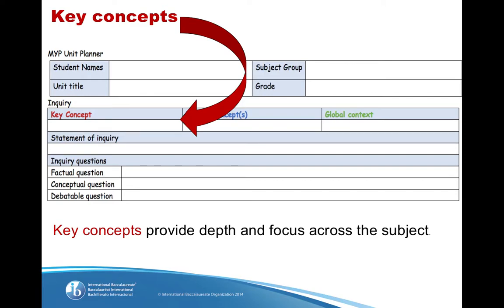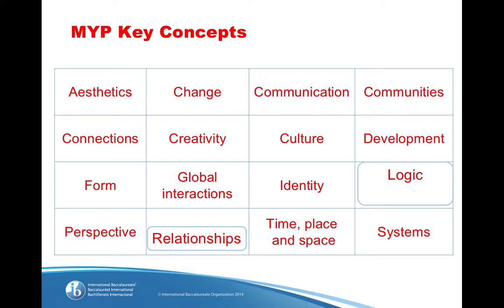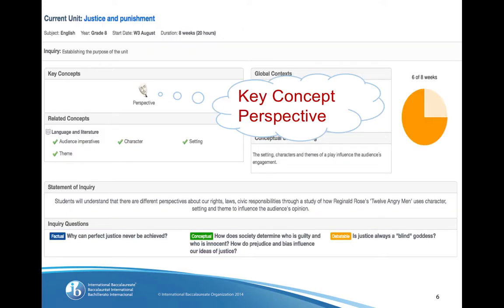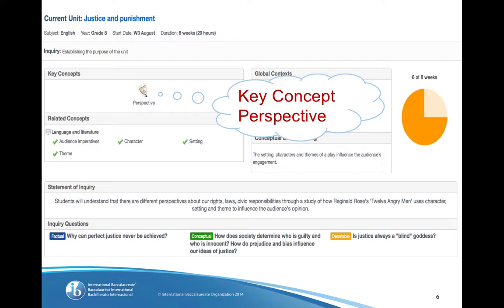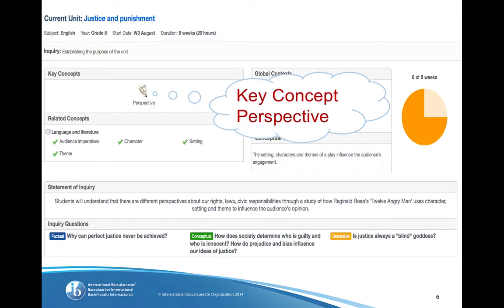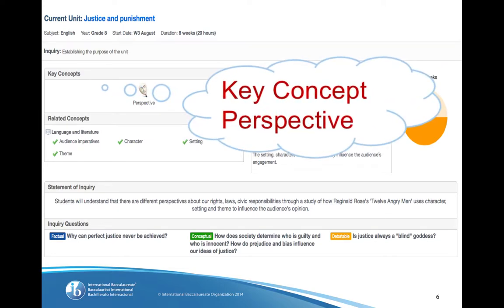G08 Unit Plan 1.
For students at MIS to understand unit plans.